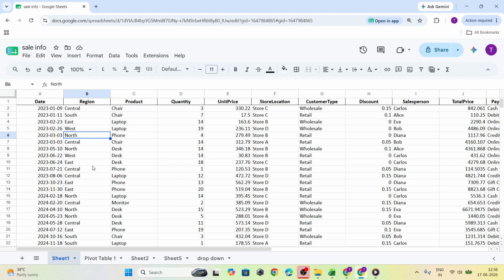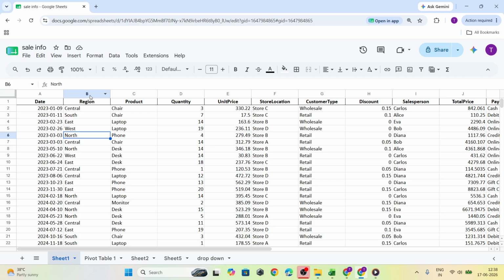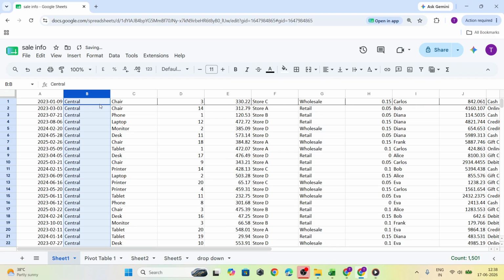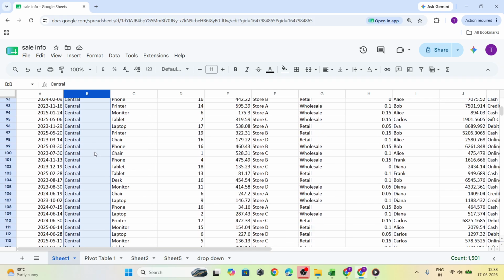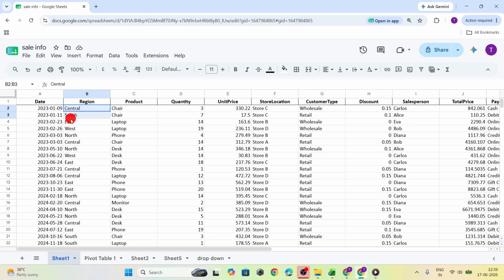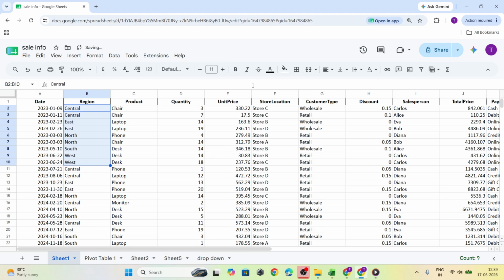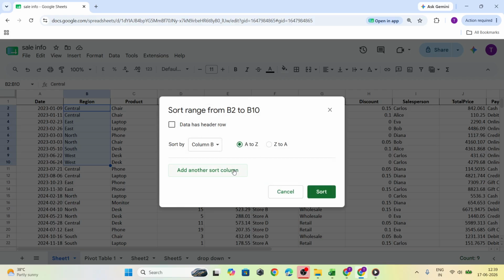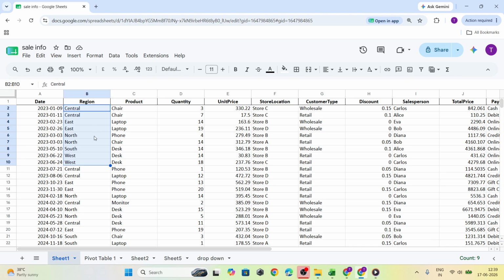How To Sort A To Z In Google Sheets (Tutorial)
Learn how to sort A to Z in Google Sheets with this fast and easy tutorial. Sorting alphabetically is essential for organizing spreadsheets and managing data effectively in Google Workspace.